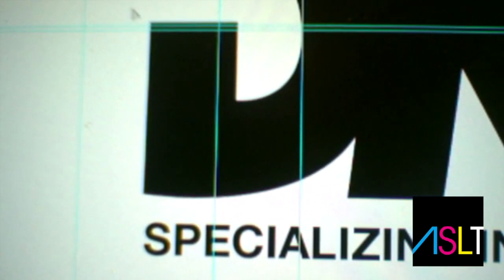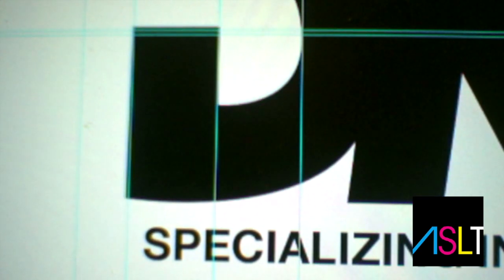Logo Fix Video 1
This videos show how to fix some technical aspects of a logo. I cover some fundamental issues like using anchor points correctly, using unnecessary outlines, logo ratio, spacial problems and some other technical issues.